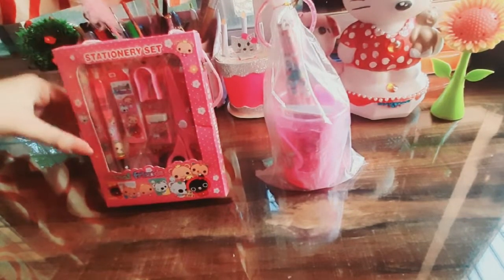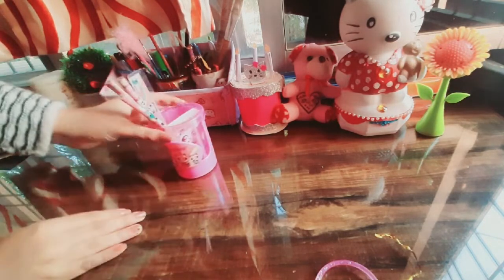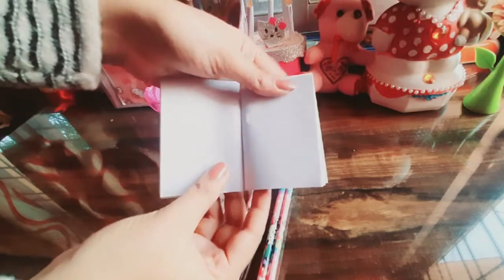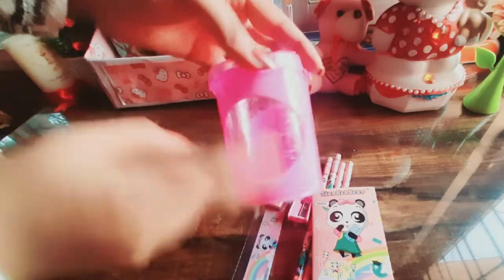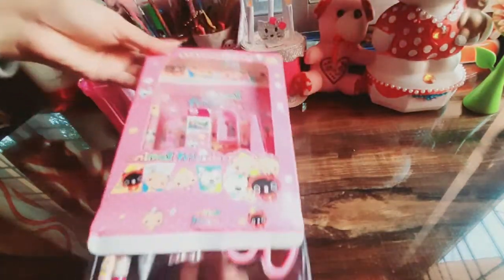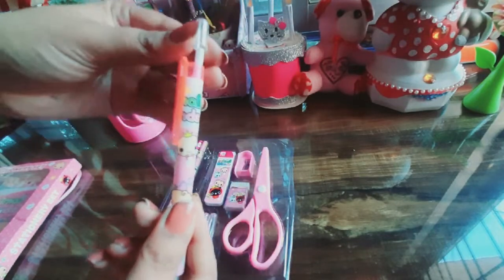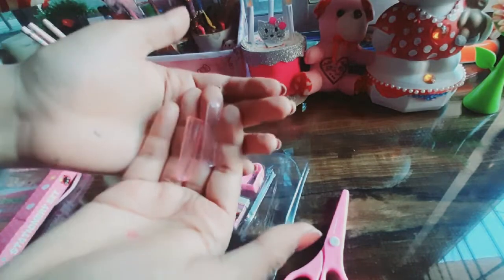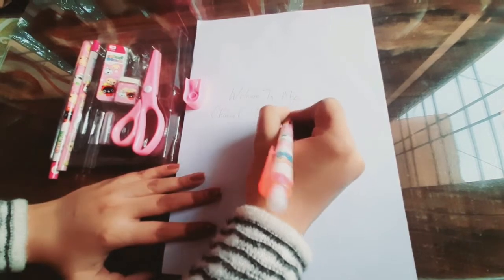Best Return Gift Stationery Set Review | cute Stationery Kit for girls & Kids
hi guys i make a video on artworks if you like my vidoes plz subscribe to my channel and support me also for any request and suggestion for painting or other art you can comment down below👇

this music is purchased by me in kinemaster video editior (hence no copyright material or music  used )